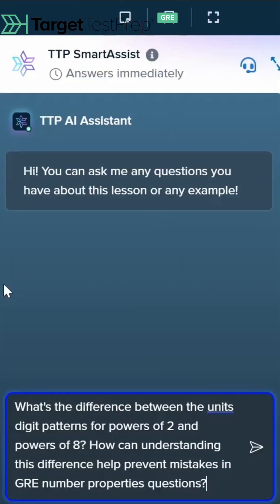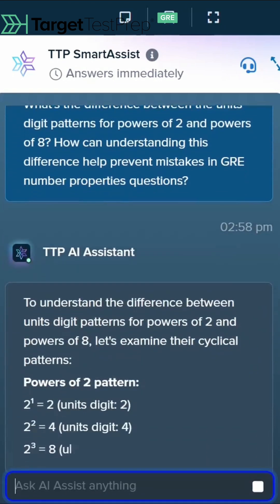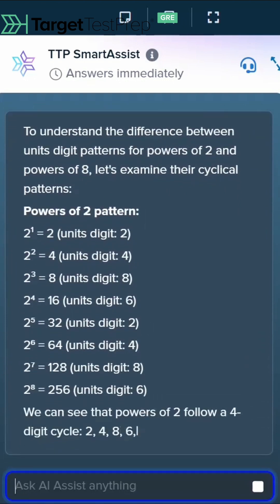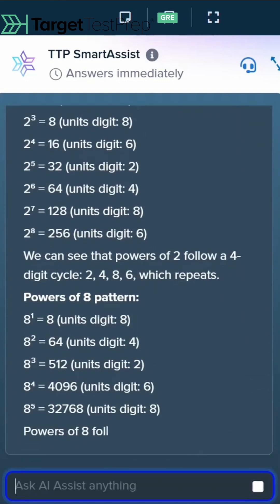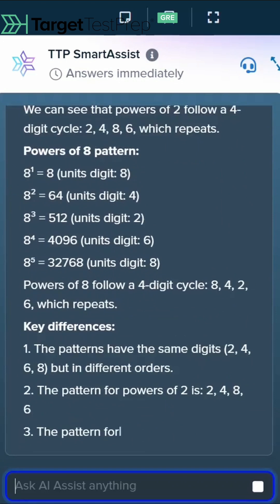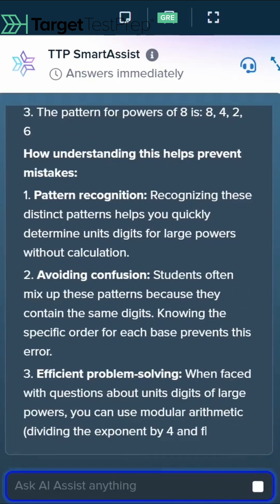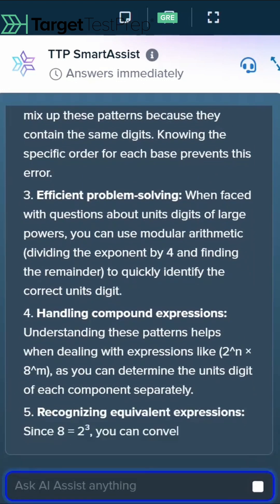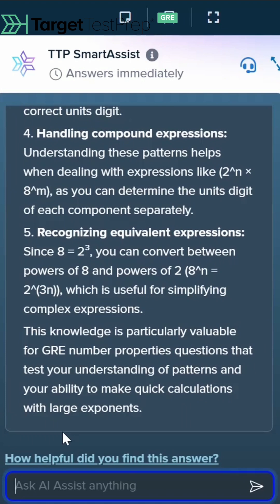Confusing GRE Number Properties? Let AI Help You Spot the Differences 🔍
Number Properties questions can be deceptively tricky on the GRE. Sometimes, the key difference between answer choices is subtle and easy to miss under test pressure. In this video, see how TTP AI Assist quickly analyzes the question, highlights the critical distinctions, and helps you avoid falling into common traps.

Watch now to learn how AI can sharpen your problem-solving skills and make Number Properties feel a lot more manageable.

Whether you’re starting from scratch with your GRE or you’ve been preparing for the GRE for a while, Target Test Prep has a personalized study plan that can help you reach your goal.

📖 Studying GRE vocab? Get the FREE GRE Vocab Word List featuring 1200 GRE vocabulary words

🔥New Video! "Is the GRE Getting Harder in 2025? 🤔 GRETips by ChrisLele"